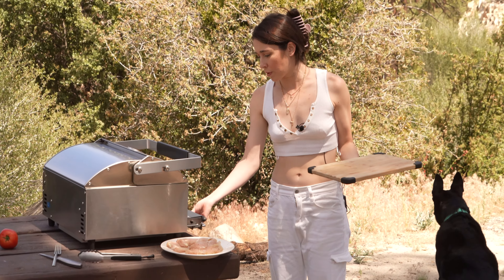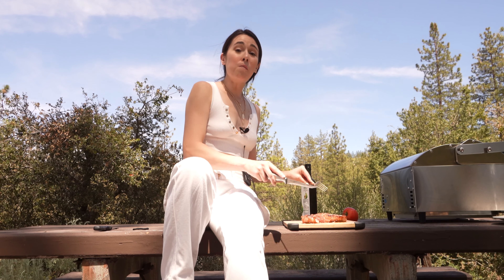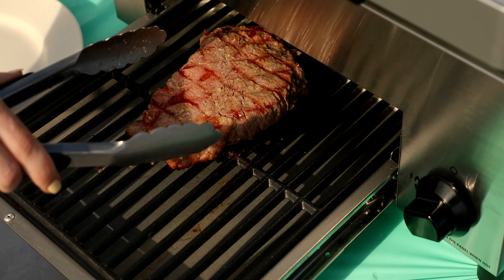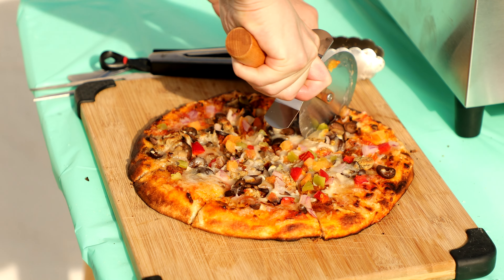CAPT N' COOK OvenPlus Pizza Grill Review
Timestamps:
Capt'N Cook OvenPlus Review 00:00 - 07:51
How to Set Up: 07:52 - 09:36
How To Make Steak/Pizza: 09:37 - 11:57